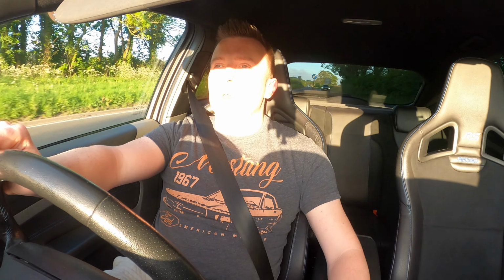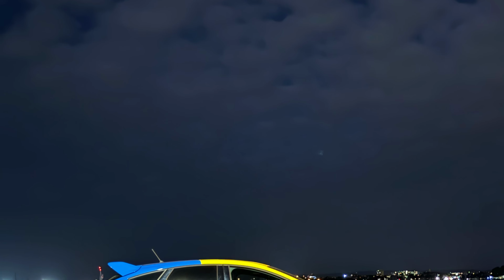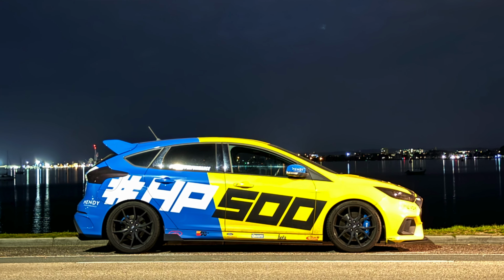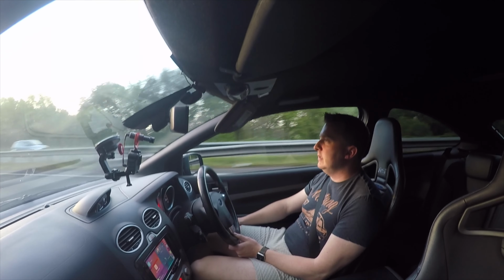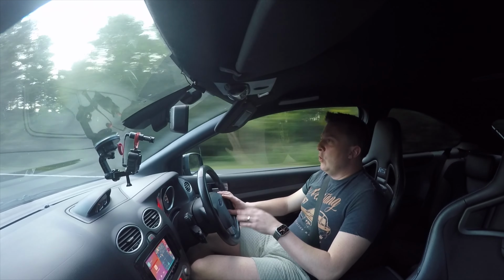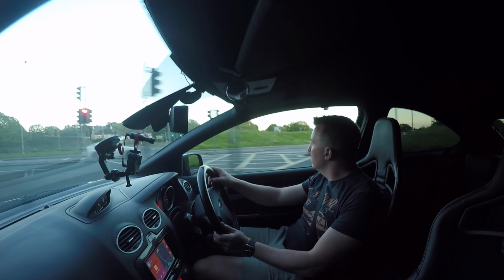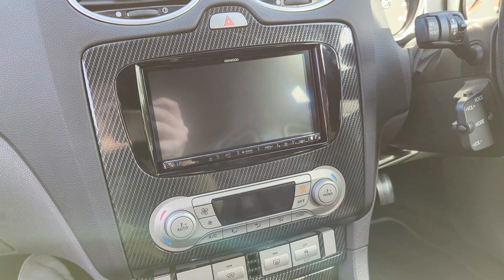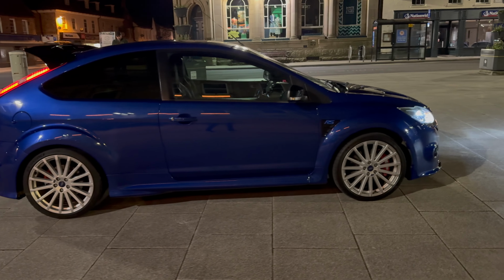FOCUS RS MK2 2024 - MOT FAIL AND NEW EXHAUST!!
MOT FAIL!!! Plus an update on how I'm getting on with my MK2 Ford Focus RS about 2 and half years into ownership.

Timecodes
0:00 - Intro
1:20 - On the road
2:36 - MOT FAIL
6:56 - The old cat
10:10 - Exhaust noise!
11:14 - More exhaust noise!
12:53 - Headlights
14:00 - ICE Upgrade
14:46 - Future plans